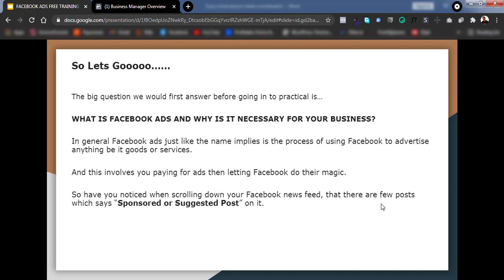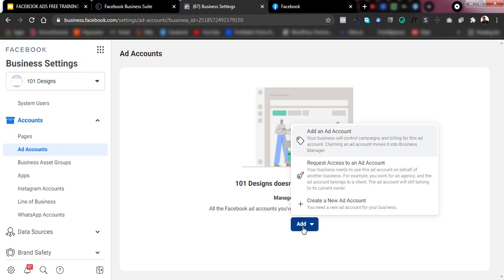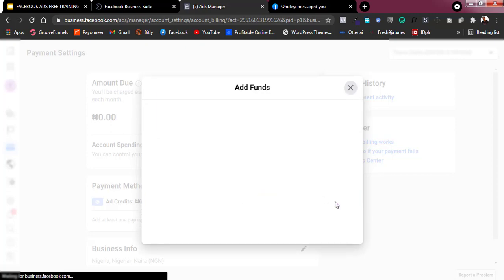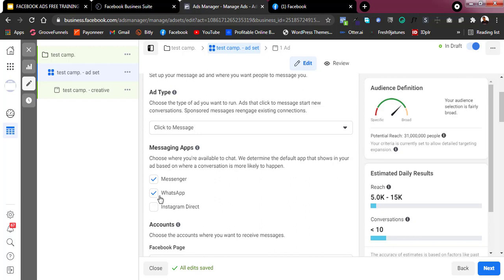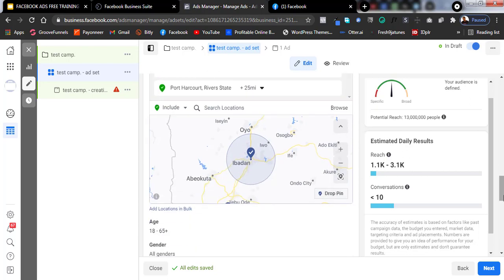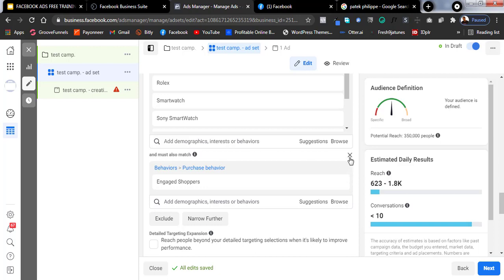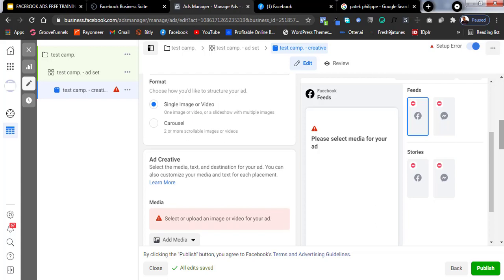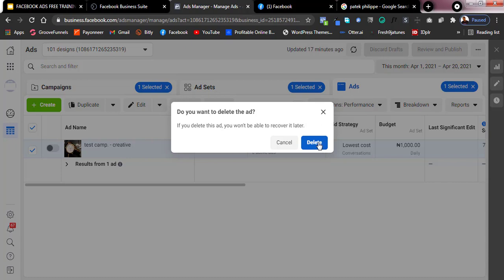Facebook And Instagram Ads For Business Owners & Affiliate Marketers In 2024 - (FREE COURSE)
Facebook And Instagram Ads For Small Business 2024 - (FREE COURSE)

Hi Guys, In this video, you will learn almost everything you need to know about Facebook Ads from how to set up your business manager, how to run ads, targeting and much more.

This video is the complete beginner's guide to Facebook Ads  for small businesses in 2024,even if you have no website yet.

Watch me build a new Facebook ad account from scratch and run ads with you.

I created this long tutorial so beginners are able to skyrocket their business with Facebook ads and hope this helps you.